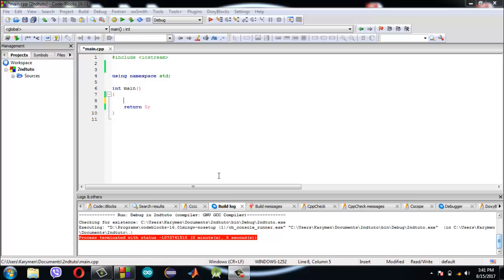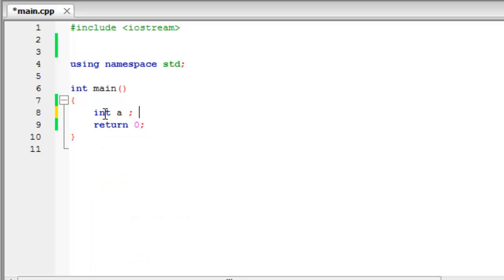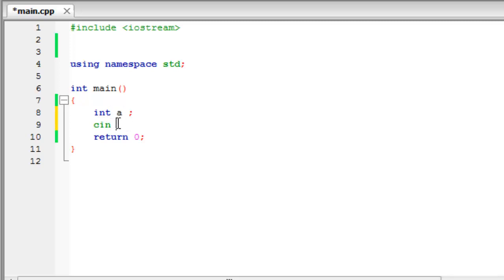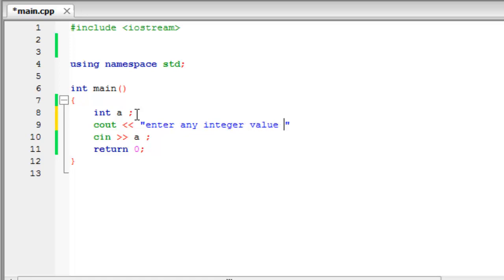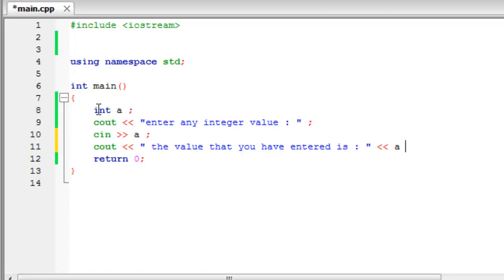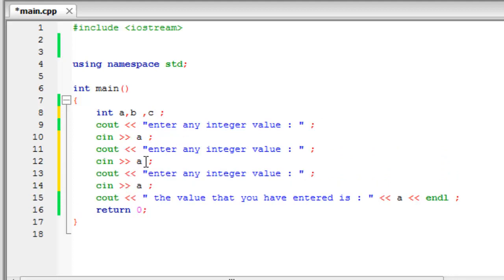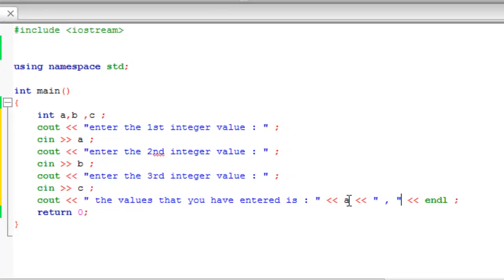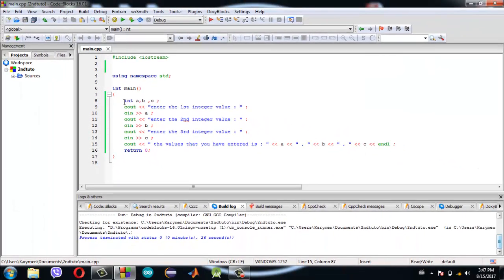C++ Programming - 6th Tutorial - Using The Cin - 2017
In this video we are going to learn how to use the Cin , and make contact with the user of our program .